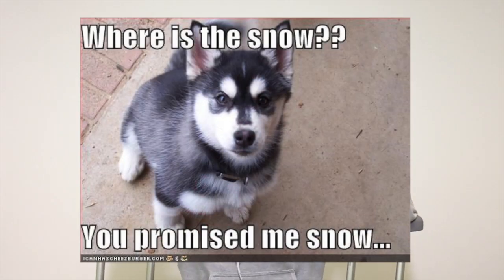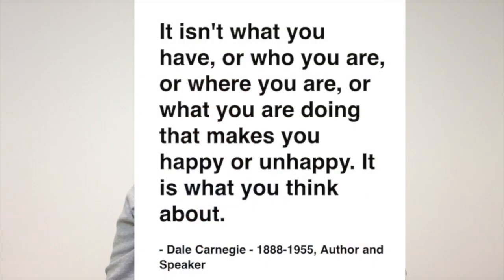How to Recover Faster from Surgery- Best Trainer in Nutley